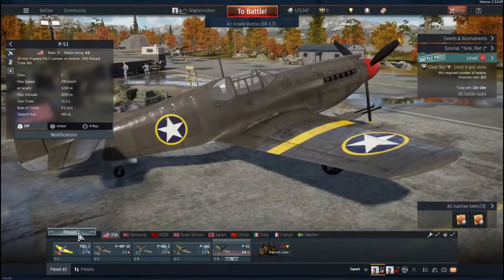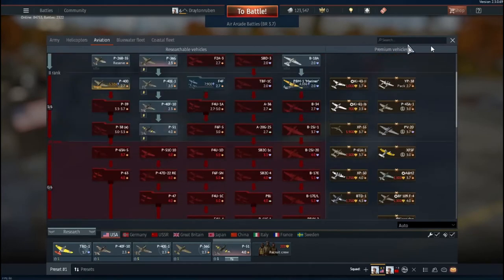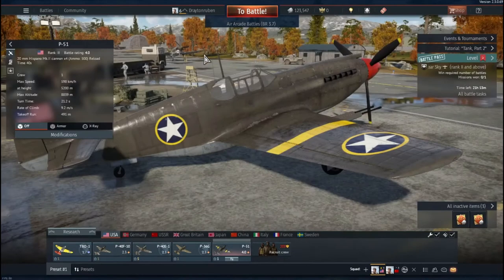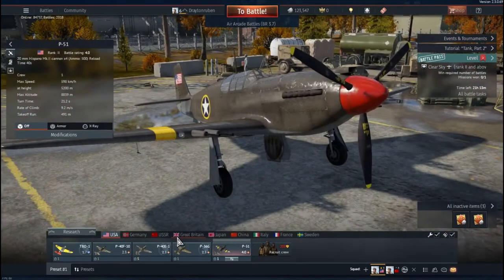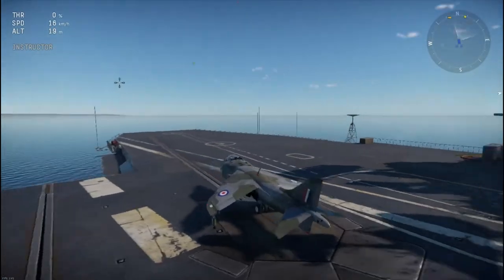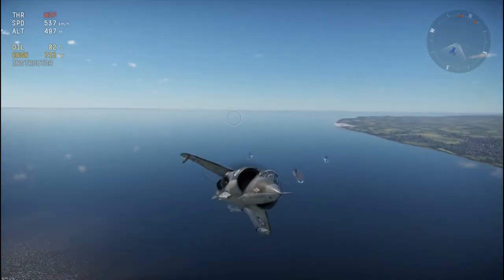Using War Thunder as a flight simulator (using jets)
had fun making this would recommend this game